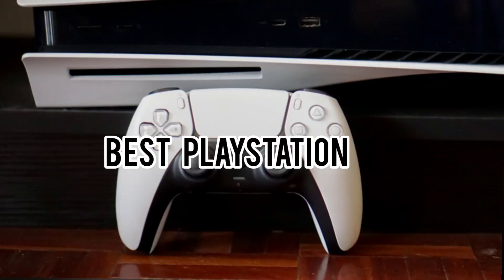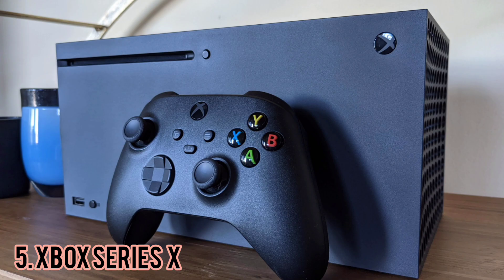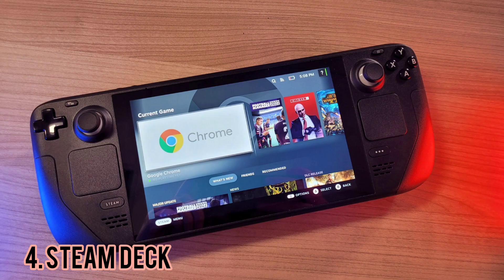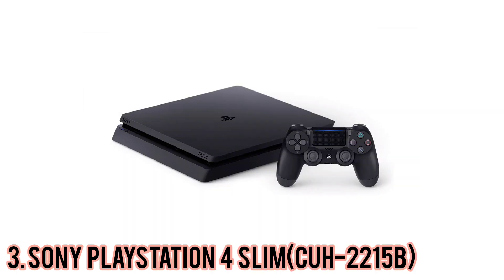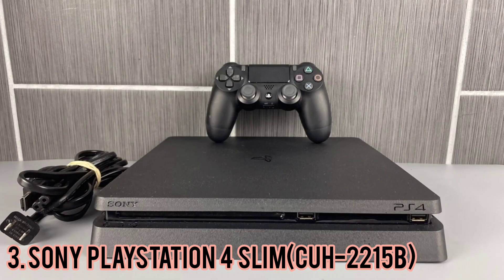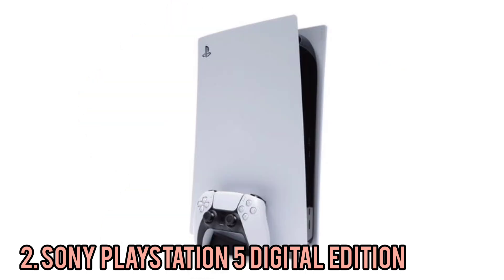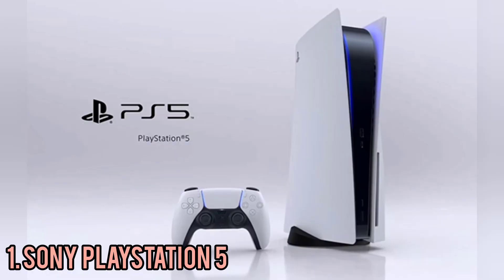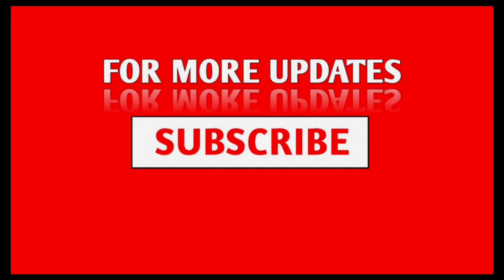Best Playstation in 2023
Links to the Best Playstation in 2023 we listed in this video:
✅️5. XBOX Series X
✅️4. Stream Deck
✅️3. SONY Playstation 4 SLIM (CUH-2215B)
✅️2. SONY Playstation 5 Digital Edition
✅️1.  Sony Playstation 5

▶️Timestamps:
0:00 - Intro
0:13 -  XBOX Series X
1:10 - Stream Deck
2:14 - SONY Playstation 4 SLIM (CUH-2215B)
3:23 -  SONY Playstation 5 Digital Edition
4:12 -  Sony Playstation 5